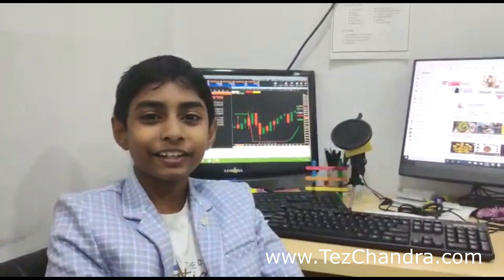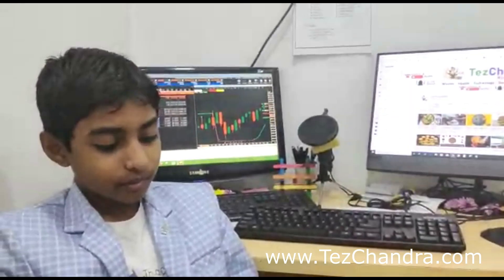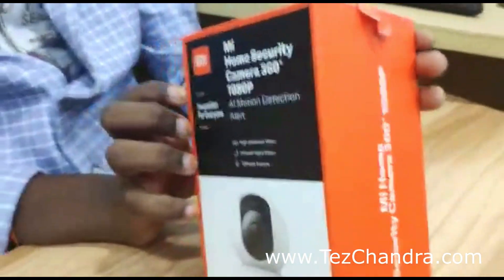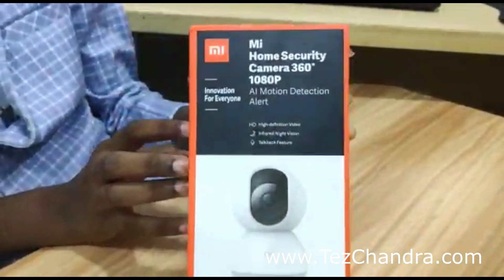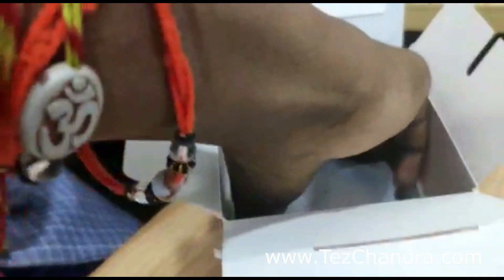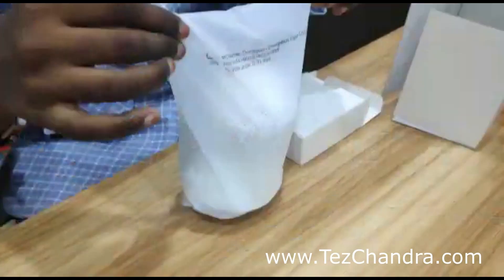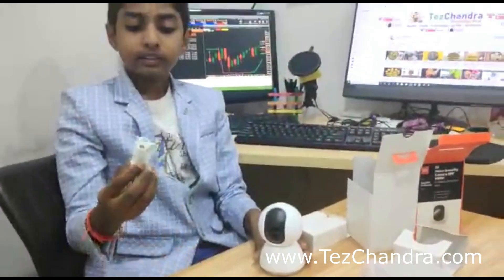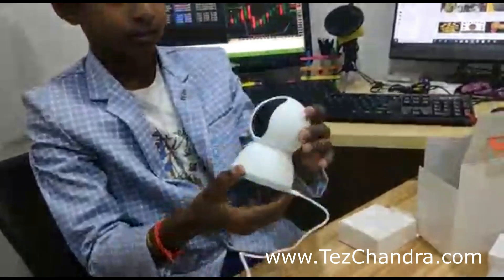Mi Home Security Camera 360°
All-round protection in Full High-Definition video
1080p FHD|360° Vision|Infrared Night Vision|AI motion detection|
Talkback feature||Inverted installation

1080p FHD Picture360°All-round vision
Infrared
Night Vision
AI powered
motion detection
Talkback feature

To Buy this Product